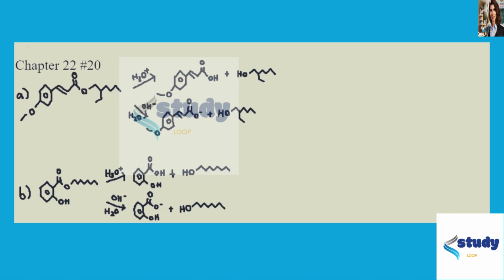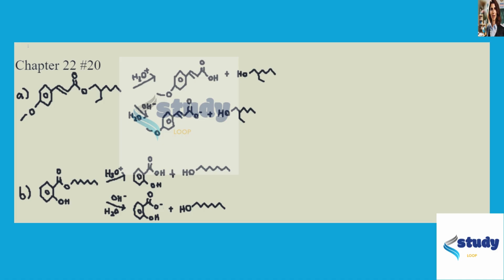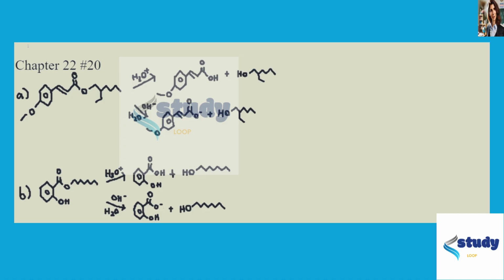[Chemistry] Sunscreens that contain esters can slowly degrade over time because the ester can be hyd